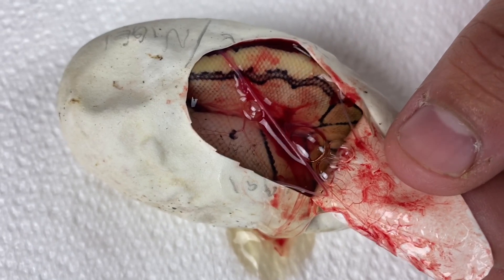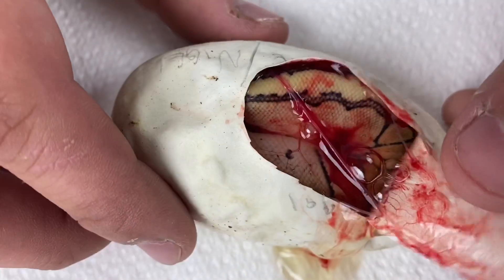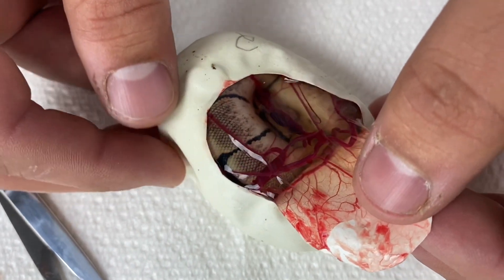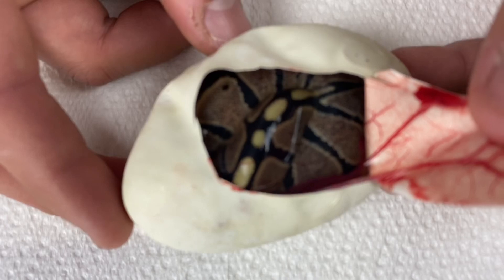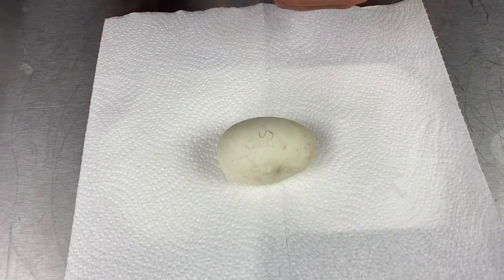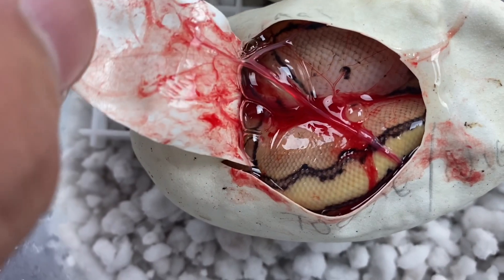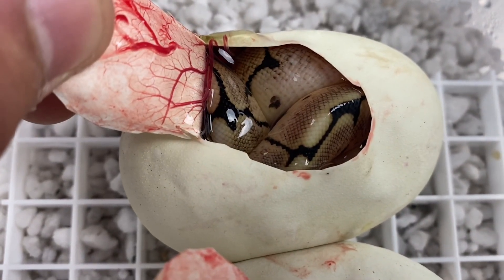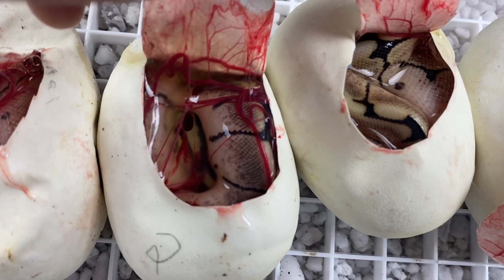Ball Python Egg Cutting! (UNEXPECTED RESULTS!)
In this video we show you an egg cutting with an unexpected outcome!

Pairing: Pastel Spider Pinstripe Lesser x Normal